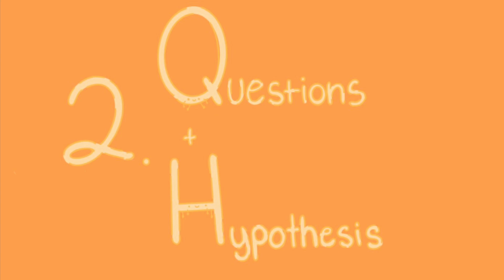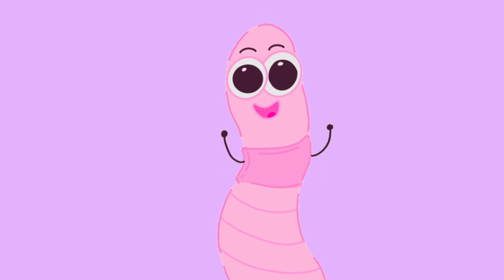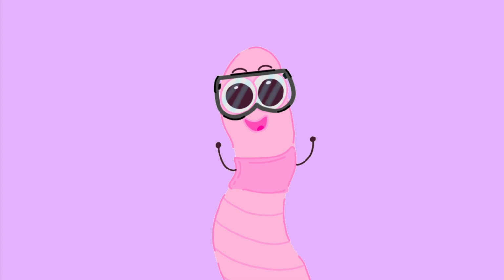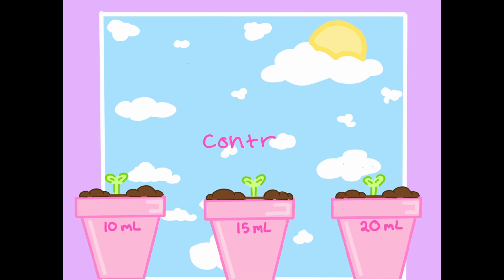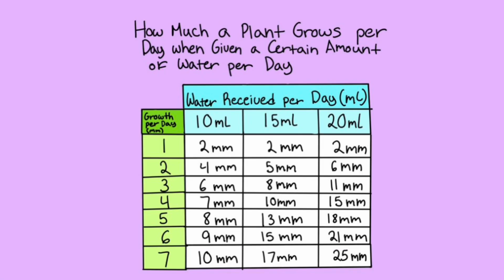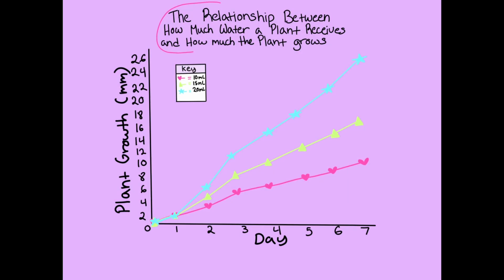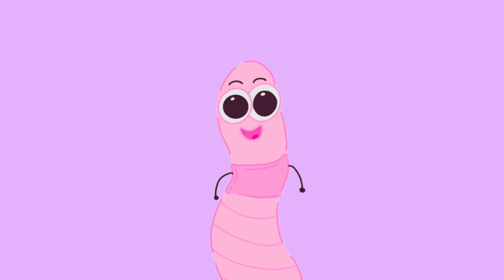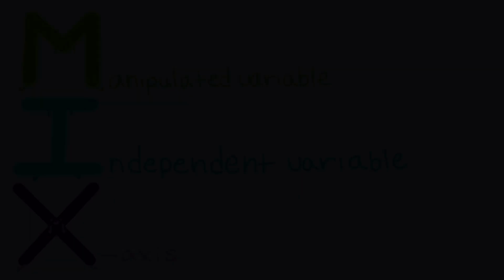The Scientific Method!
A short video that dives into the five steps of the scientific method and includes a few examples!